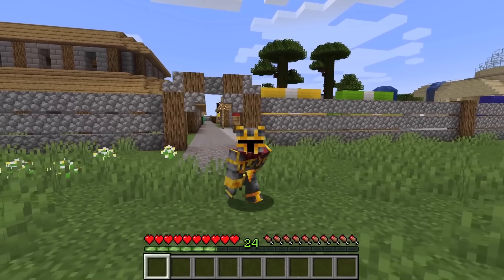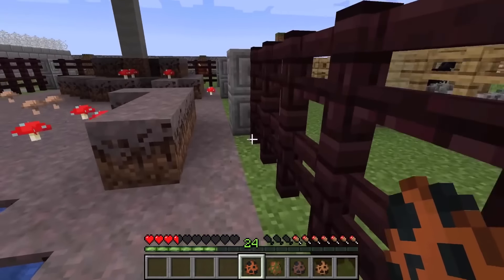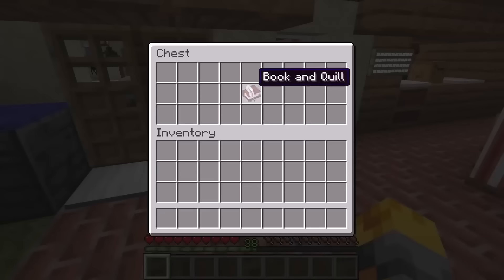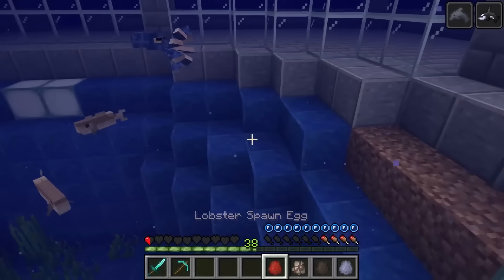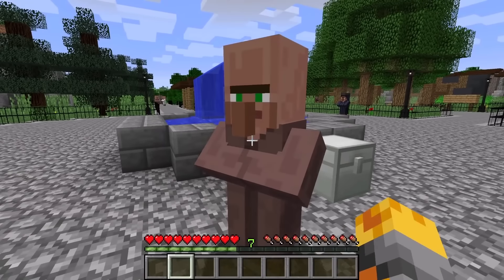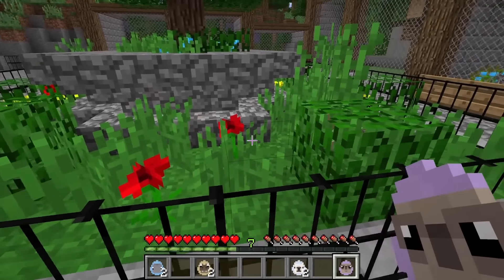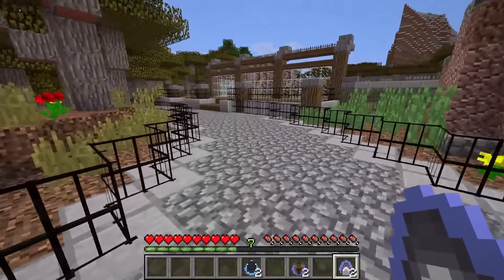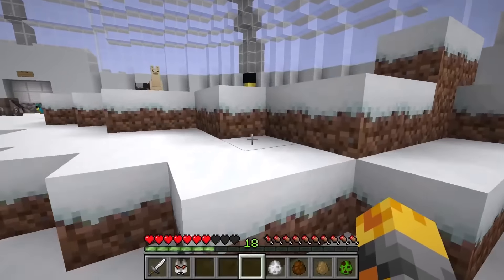Minecraft TAME AND BREED BETTER ANIMALS MOD / SPAWN IN VILLAGE MORE ANIMAL MOBS !! Minecraft Mods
Minecraft TAME AND BREED BETTER ANIMALS MOD / SPAWN IN VILLAGE MORE ANIMAL MOBS !! Minecraft Mods - MC Naveed will take an adventure to spawning more animals that have arrived at our house, we will make sure every single one is friendly before letting the villagers near.